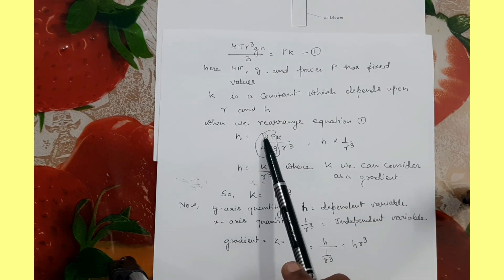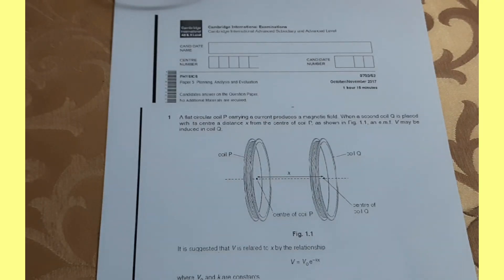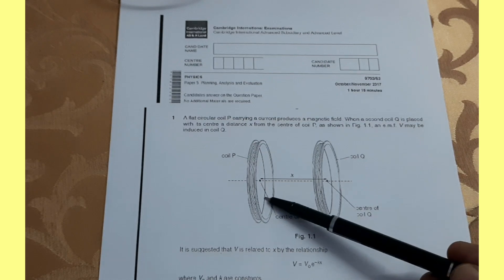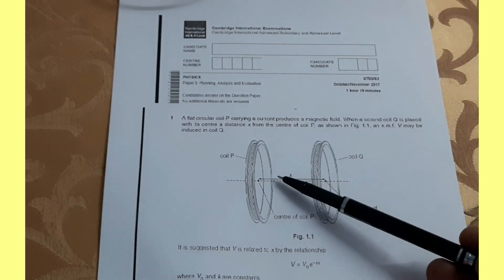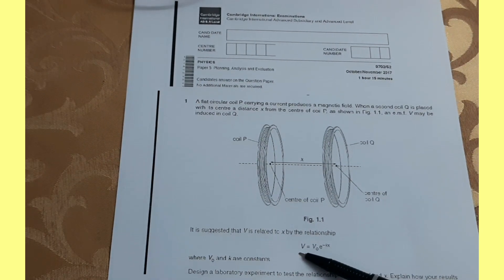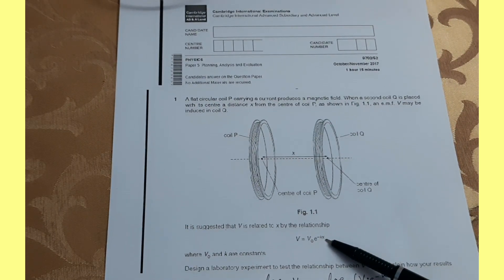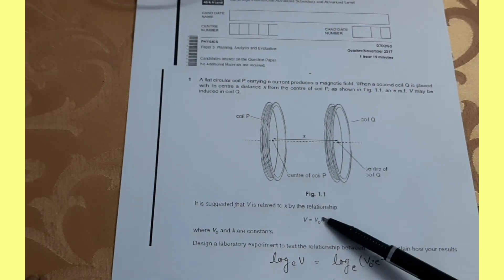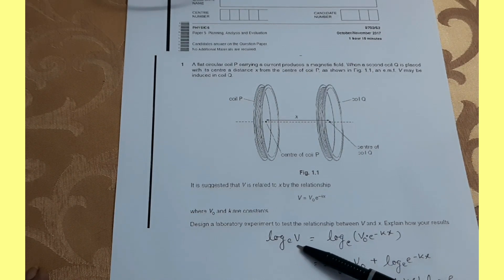a level physics| planning physics paper 5| question 1|tips| solved paper 5 |2021|9702/52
Cambridge A-Level Physics | May/June 2018 Paper 52 | Solved | 9702/52/M/J/18 |About the video
This video is about a level planning physics paper5.In this video  5 different question has been discussed in a very brief and precise way.

This video is about
Important tips revealed in answering A level Physics Planning Question 2(within 25 min)
The one tip you need to get an A * in A Level Physics - and how to find the resources you need
This video also explains about how to find
How to solve equationforstraightline ,gradient ,Yintercept.
This video  is suitable  for 9702/52.
This question of paper 5 tests your ability to plan experiments. If you have done good amount of practical work during your A Levels, this question won’t be much of a concern for you (especially if you paid good attention to your paper 3 of Physics). Whatever you practically perform IN your paper3, you have to write it IN this paper. While solving this question, keep these pointers in mind: Defining the problem [3 marks]Methods of data collection [4 marks]Setup for the apparatus [1 mark]Method of Analysis [2 marks]Safety considerations [1 mark] Any additional details [4 marks]We’ll now describe these pointers one by one. The experiment described in this paper 5, question 1 :
question 1 of planning paper required the following
Dening the problem:
Here you are required to identify the variables in the experiment:
Independent variable:
 it is a variable whose variation does not depend on that of another.
Dependent variable:
 it is a variable whose value depends on that of another.
A level Physics:P5(Planning,Analysis and evaluation paper)Pastpaper Walk-Through
Cambridge A-Level Physics | May/June 2018 Paper 52 | Solved | 9702/52/M/J/18 |
How I got an A* in A Level Physics
How to prepare for questions on Practical Experiments - A Level Physics